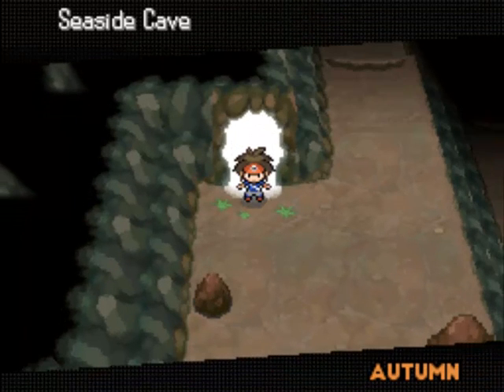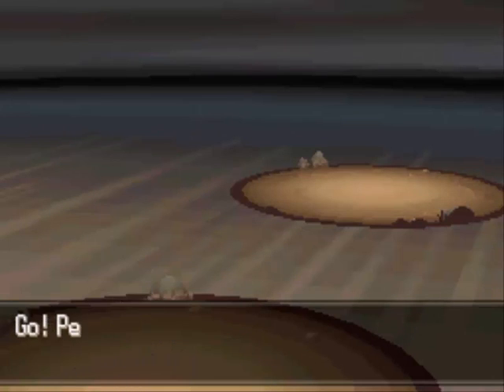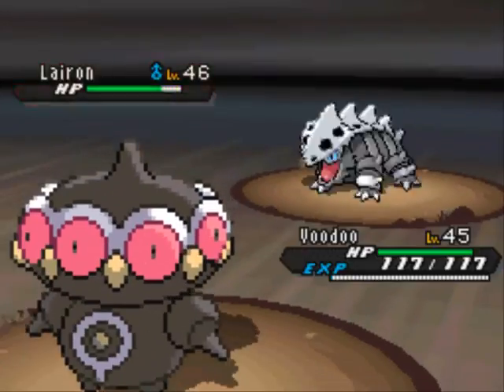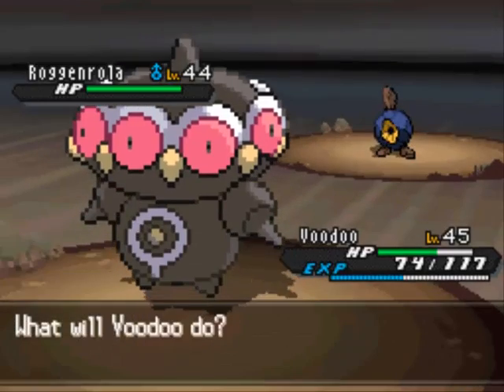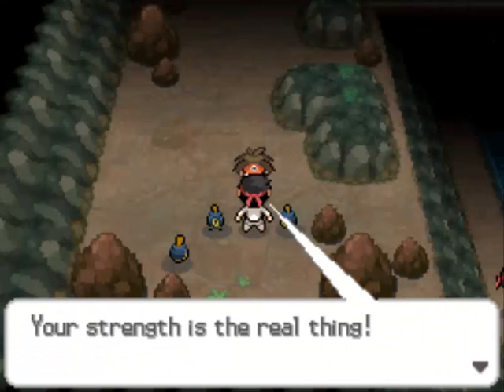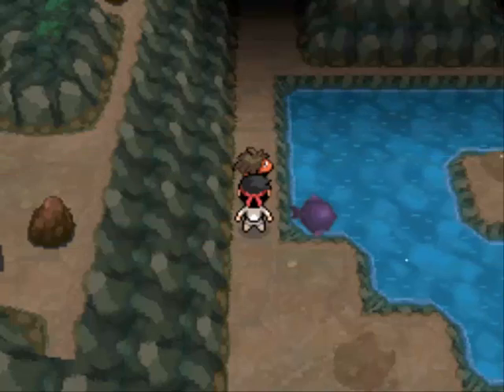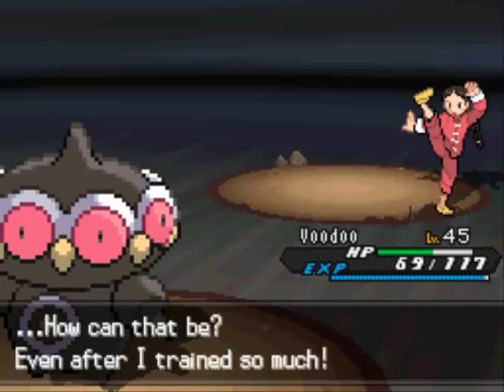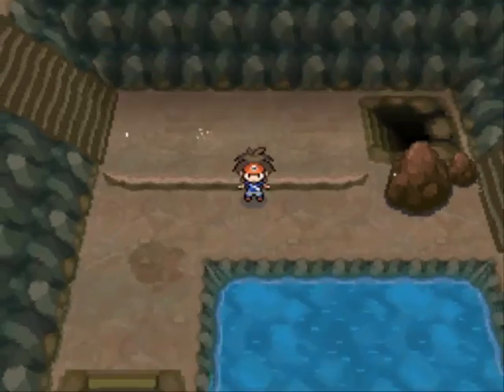Pokemon Black/White 2 Walkthrough Part 59: Seaside Cave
This is Part 59 of my Pokemon Black & White 2 Walkthrough. I am playing through Black 2 version and will be uploading on a regular basis.

In this video, we go through the Seaside Cave.

New Pokemon in Seaside Cave:

Seel (5/10)
Shuckle (3/10) -- basement only

Next time we will see what's outside of the cave.